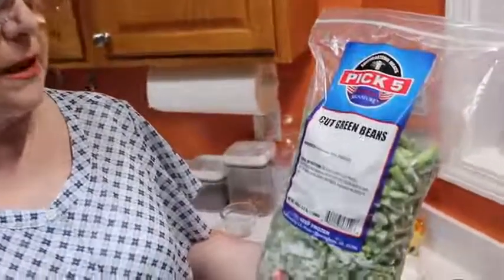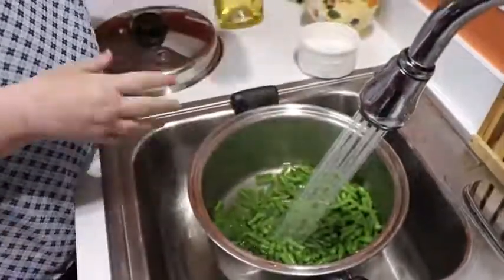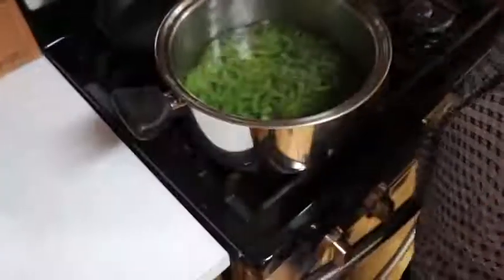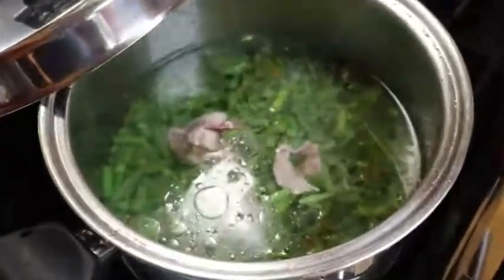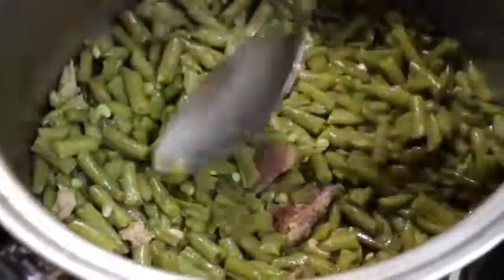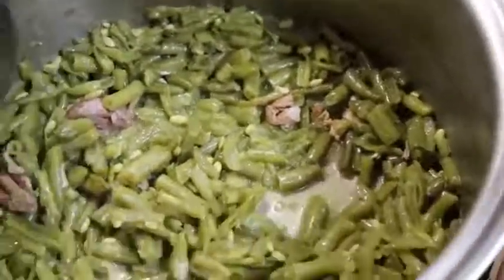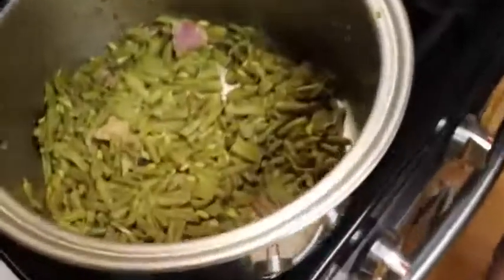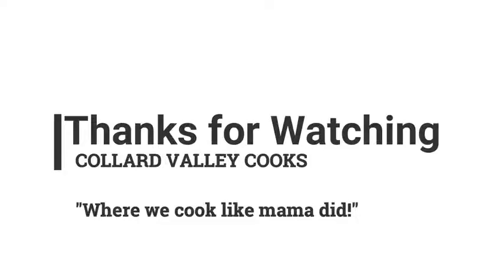Southren Green Beans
I do not always buy frozen green beans but right now that is what I could find in the grocery store.  If you are in the same boat this video is for you! I hope you enjoy my green been recipe and tutorial and learn how to cook like my southern mama.  This recipe will be in our volume 3 cookbook.  The recipe is also listed at the bottom of this post.

NOW FOR THIS FAMILY RECIPE:
FROZEN GREEN BEANS
16 OZ. FROZEN GREEN BEANS
3 TBSP. OIL (OLIVE OIL OR BACON GREASE)
1 1/2 TSP. SUGAR
HAM (DO NOT USE RAW BACON)
1 BEEF BOUILLON
Rinse your green beans and place in a pot covered with water. Put in the remaining ingredients and cook until all of the water has evaporated.  Pick up the beans and rub them against the sides of the pot removing the brown glazing.  This will enhance the flavor of your beans giving them that taste you remember.  Make sure you cook them until ALL OF THE WATER has cooked off and let them sizzle a little too.  Enjoy y'all!